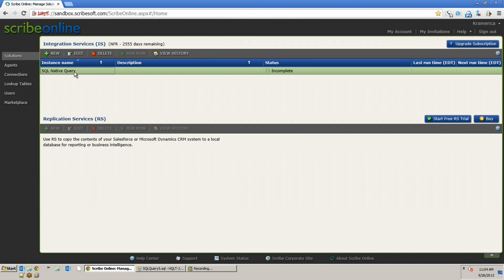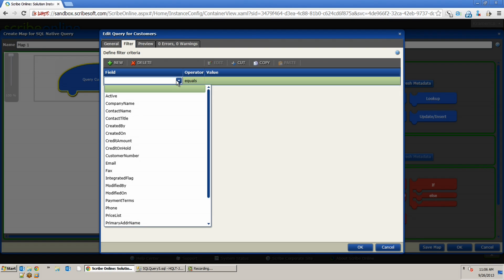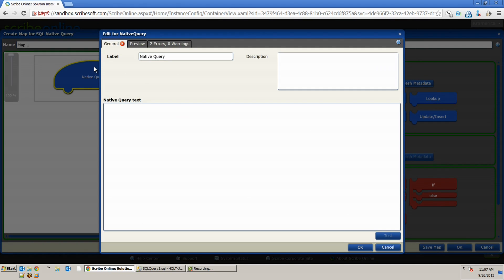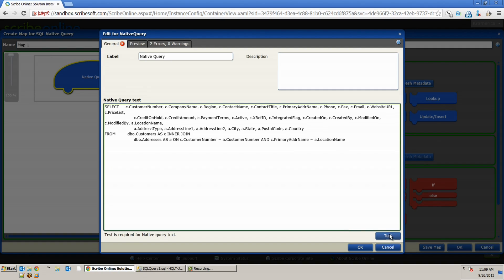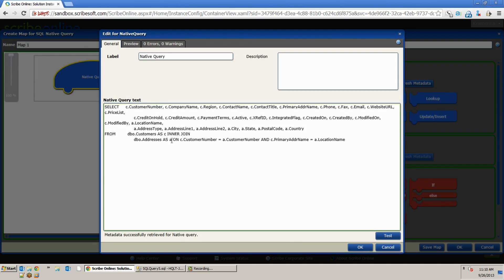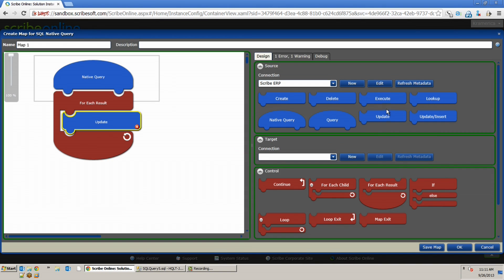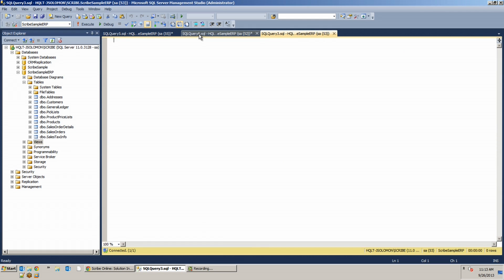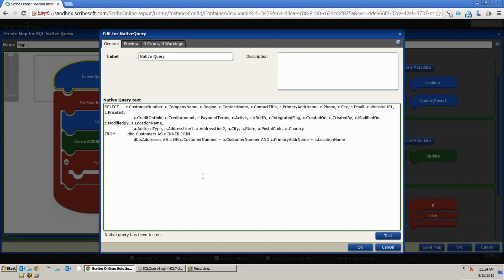Podcast Episode #3 - Using the Native Query Block in Scribe Online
Are you working with Microsoft SQL Server(R) as your source in Scribe Online & wishing you had the ability to write a custom query to configure your source?
In this episode, Josh and Mark discuss the Native Query block which allows you to write a query in your source block when you are connecting to Microsoft SQL Server. Learn the reason one might want to write a custom query & see an example of how to configure the block.

The Native Query block lets you write your own free form query so that you can join tables, restrict the source field list, or do a WHERE clause to filter data in a more flexible way. Data can be normalized without foreign keys, or de-normalized by ignoring existing relationships. The Native Query control block appears as an option when Microsoft SQL Server is used as a source connection. Native Query for Oracle and MySQL connection types are slated for future releases of Scribe Online. Native Query block